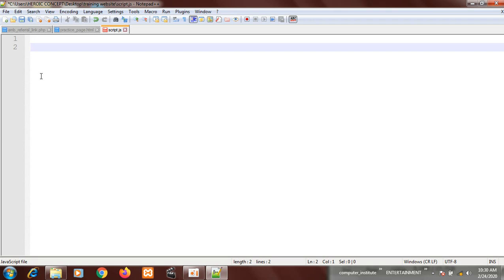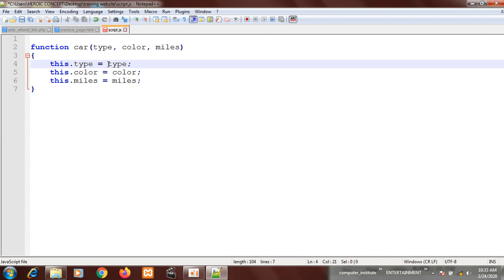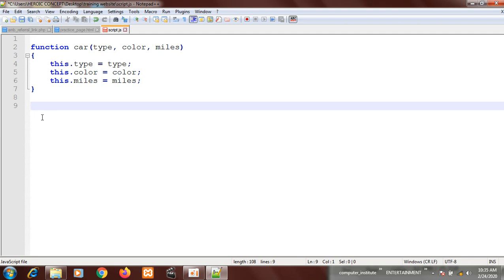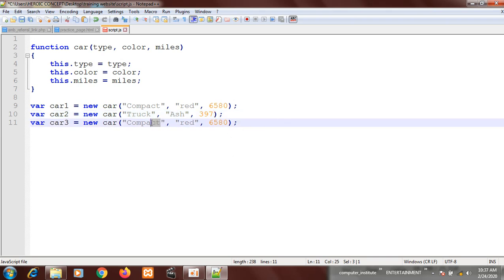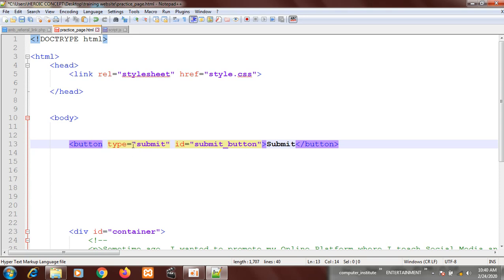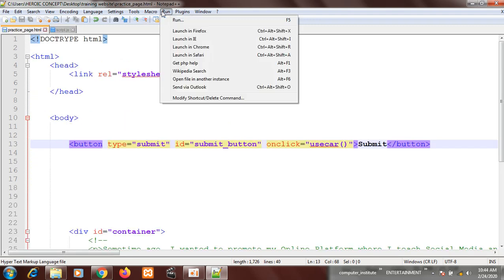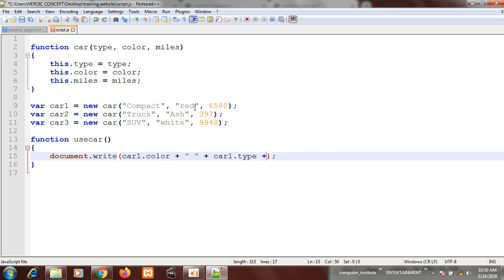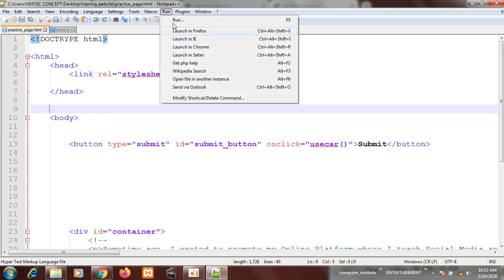56. JAVASCRIPT TUTORIAL - Classes